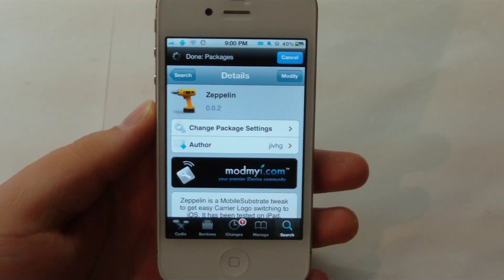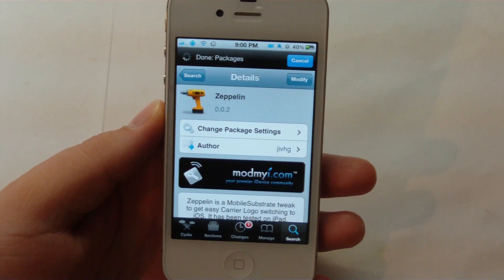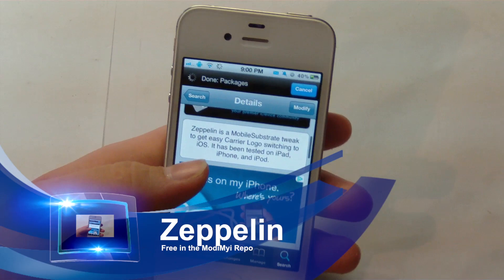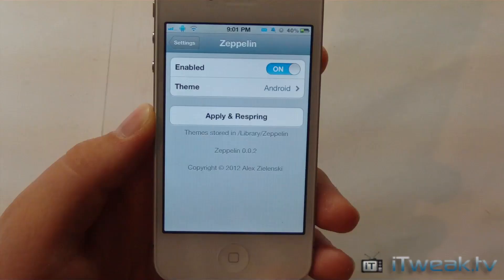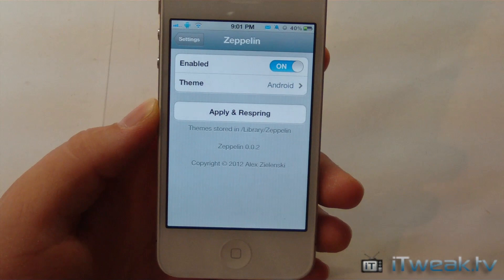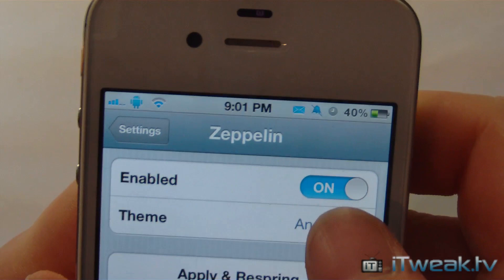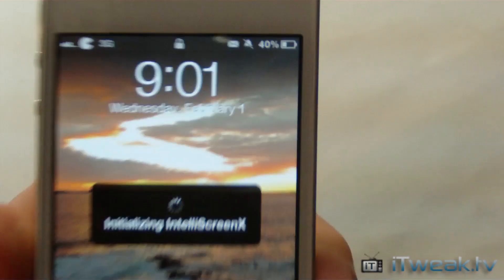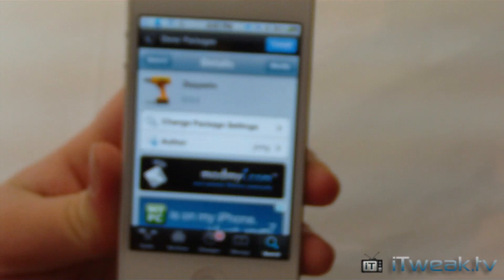iTweak.tv - Change Carrier Logo Zeppelin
Zeppelin is great new tweak that allows easy customization of the carrier logo. This cydia tweak can picked up fin cydia for free in the modmyi repo. This tweak allows for really cool and say customization icons to the carrier logo.